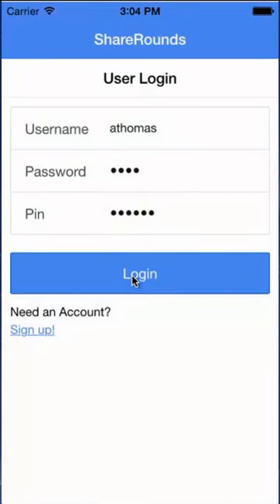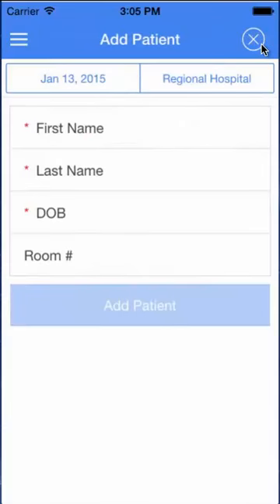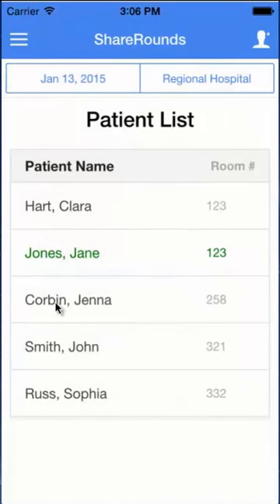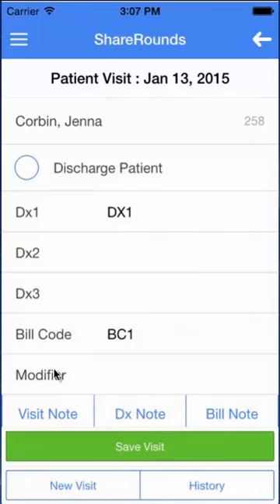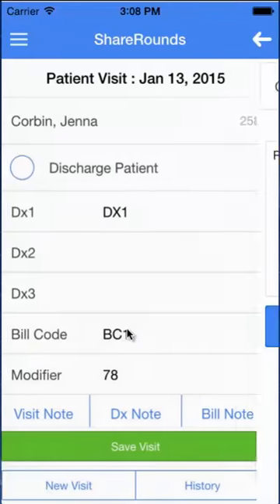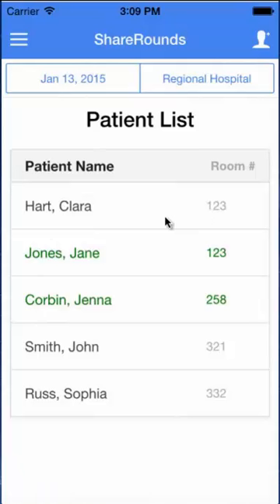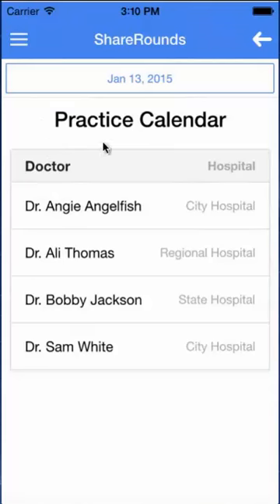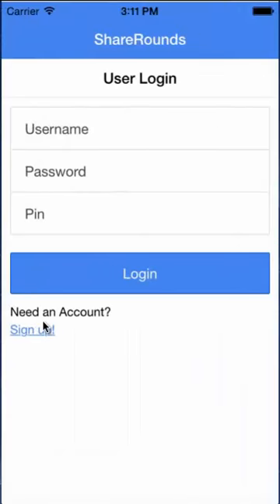ShareRounds Mobile Charge Capture Training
ShareRounds was designed and developed in close collaboration with a team of hospitalists experiencing the common challenges of performing hospital rounds and tracking their charges and notes. The result is an easy-to-use, reliable, and cost-effective charge capture system that reduces the time physicians spend documenting and tracking charges from hospital rounds.

ShareRounds is FREE for medical practices with up to 3 physicians, and for medical residents. Larger practices will pay a small monthly fee per physician.